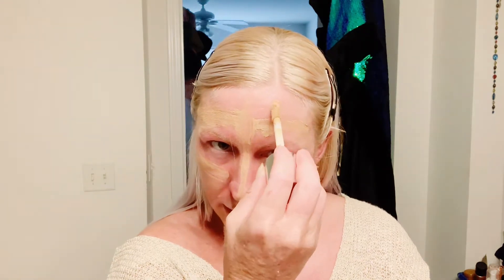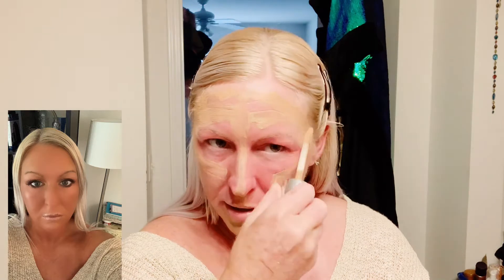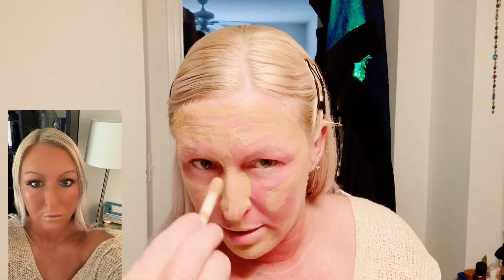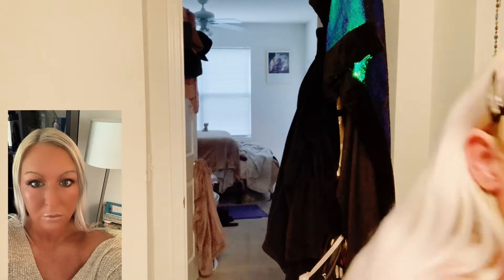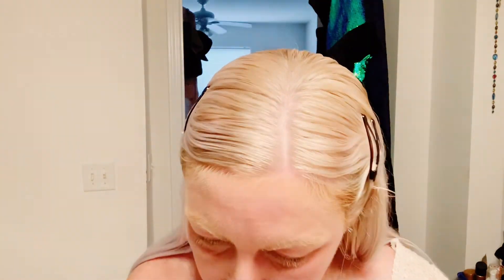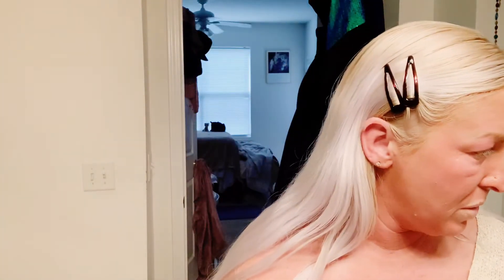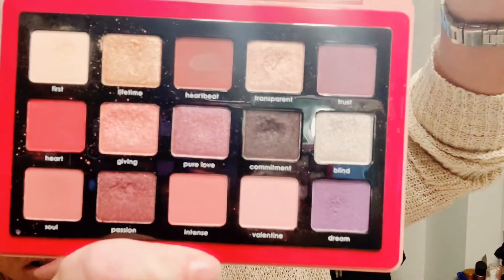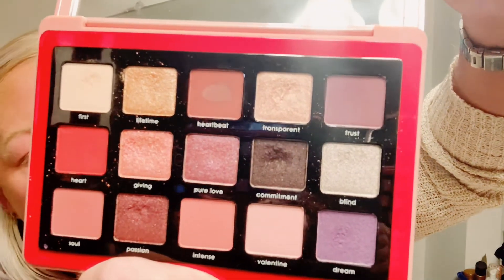Natasha Denona luv pallet and the natural nudes pallet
Clinique base vanilla and sand Natasha denona Luv pallet mixed with natural nudes pallet benefit mascara in brown